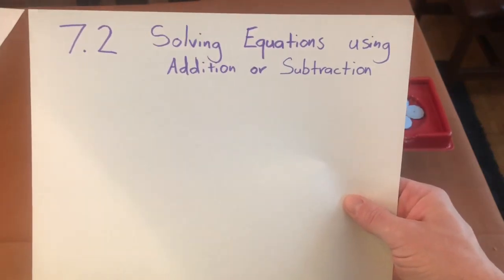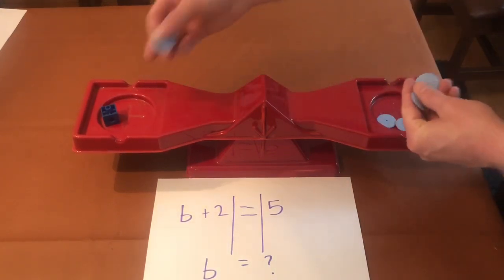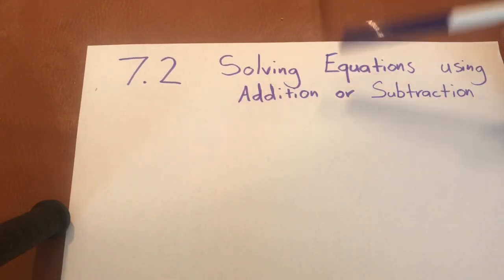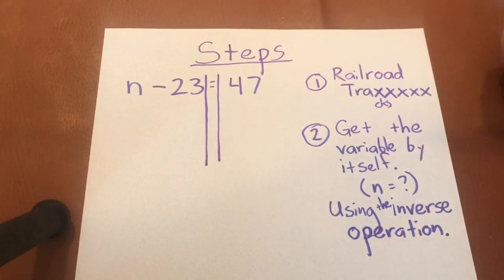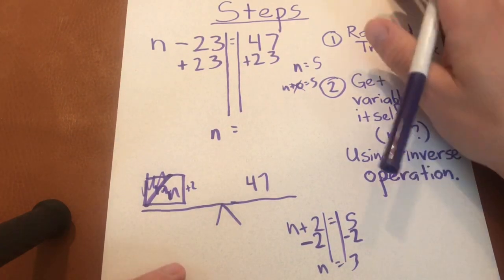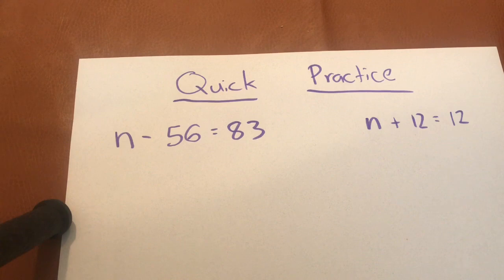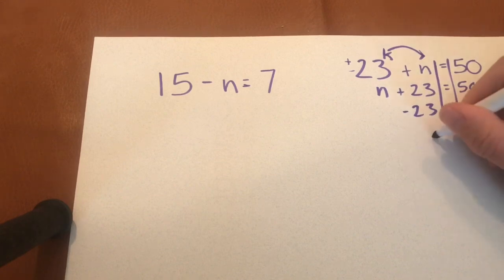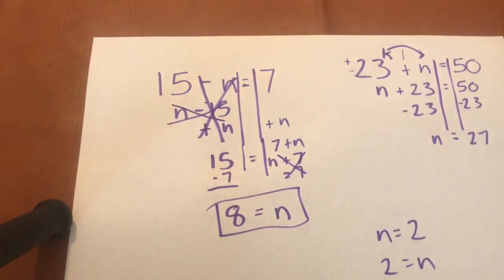Remote Learning Week 1 Lesson 1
Here we’re talking Chapter 7.2, “Solving Equations using Addition or Subtraction.”